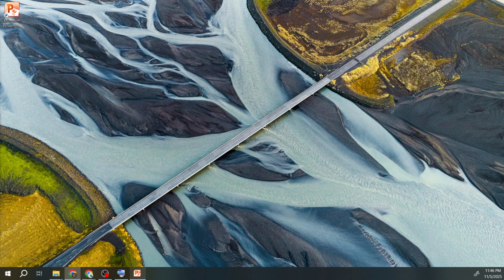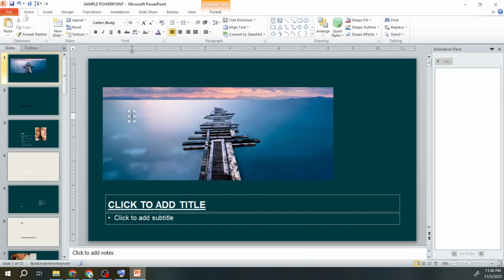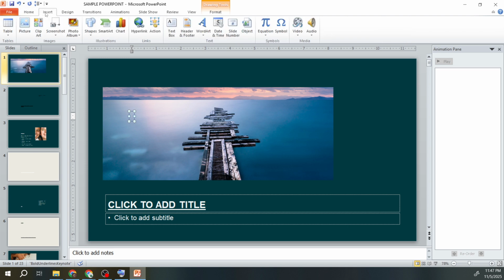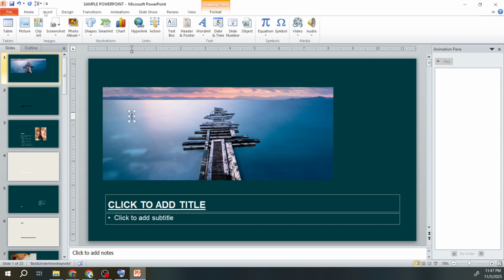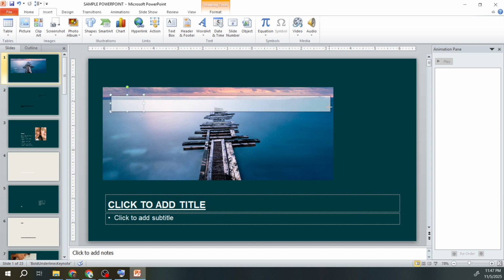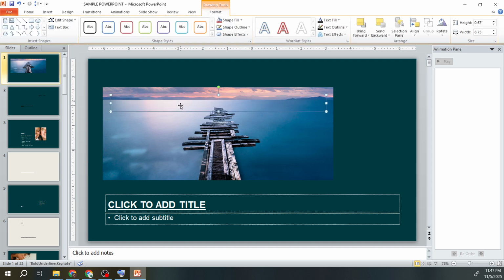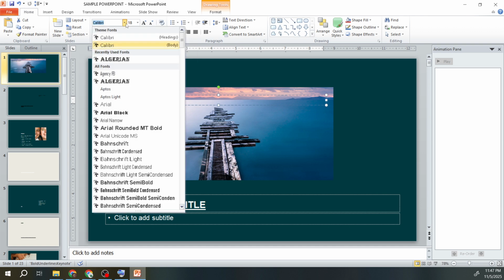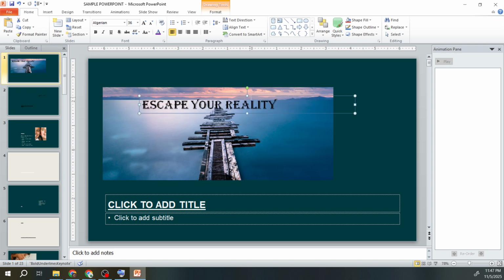How to Write Text on Pic in Microsoft Powerpoint [2026 Guide]